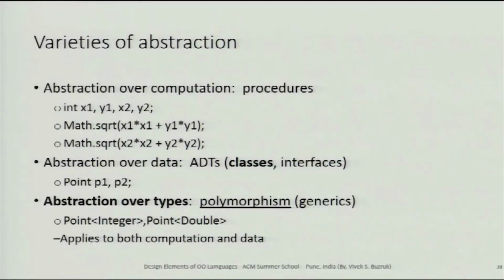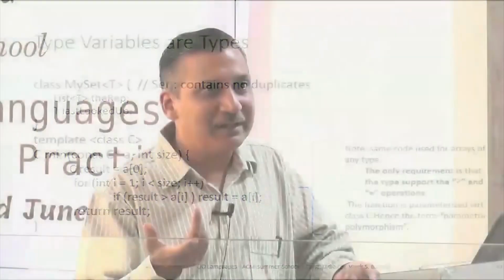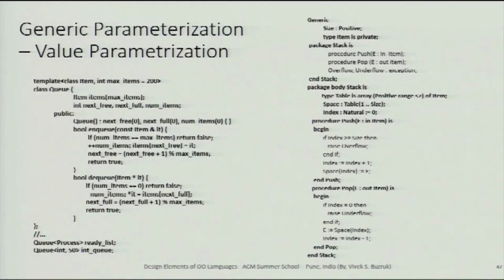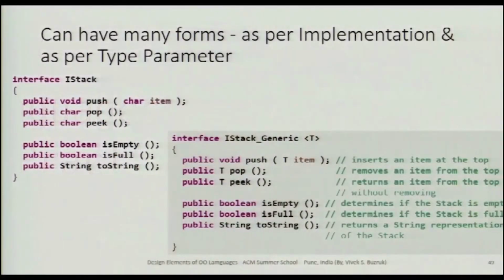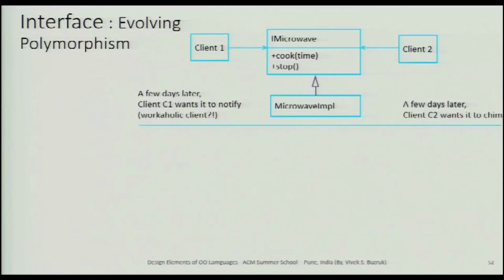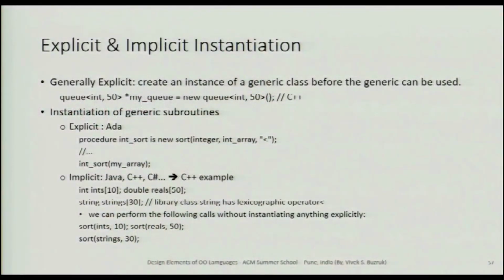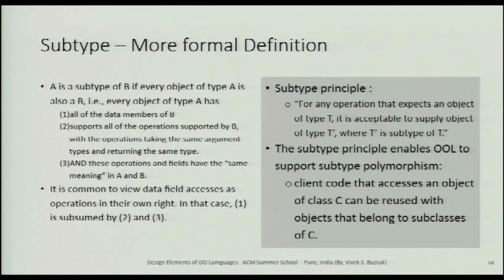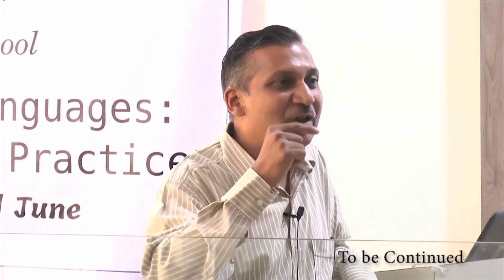Compiler as system _ Vivek Buzruk Session 2_part-1